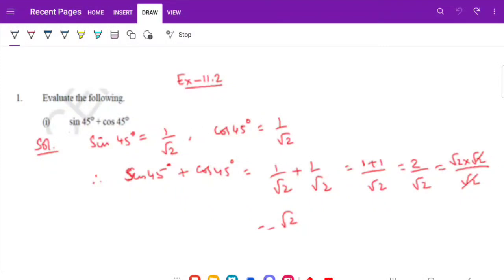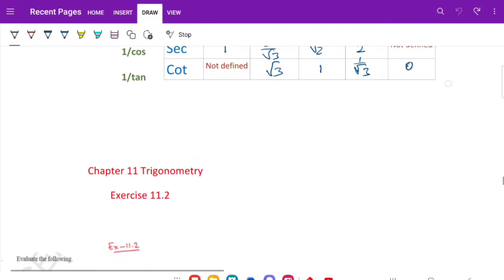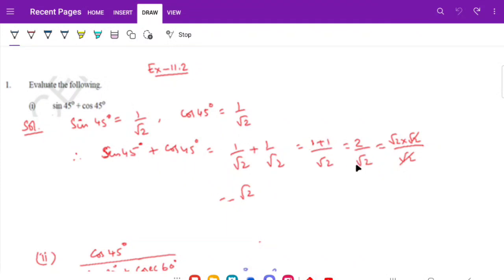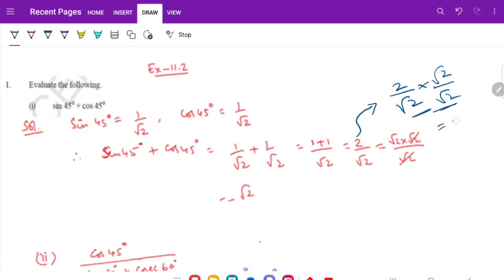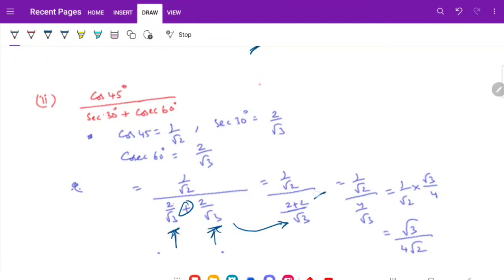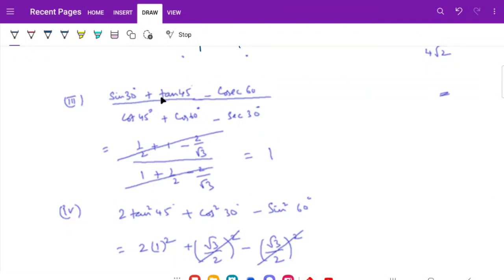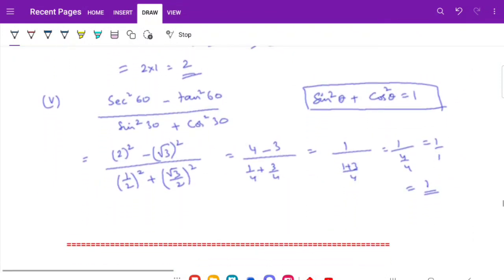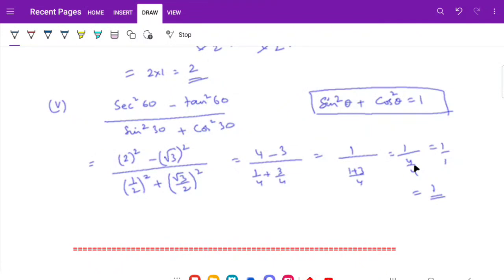Telangana 10th Class Maths Chapter 11 Trigonometry Exercise 11.2 Q1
Class 10 Maths Chapter 11 Ex 11.2 Q1 Video tutorial
Telangana Class 10 Syllabus